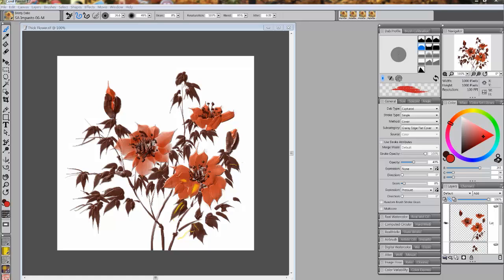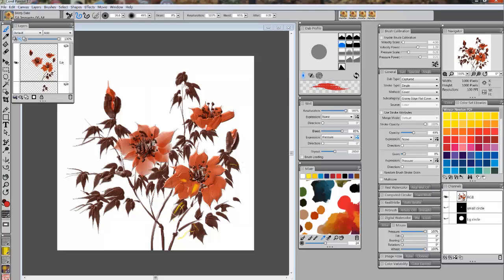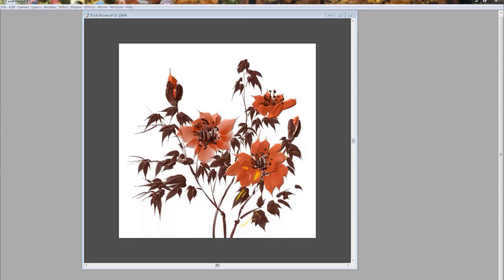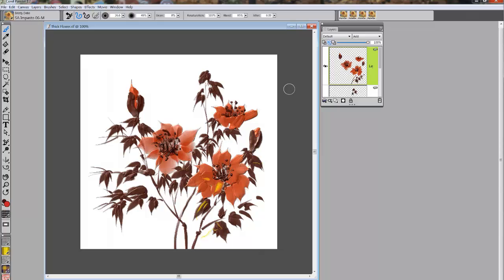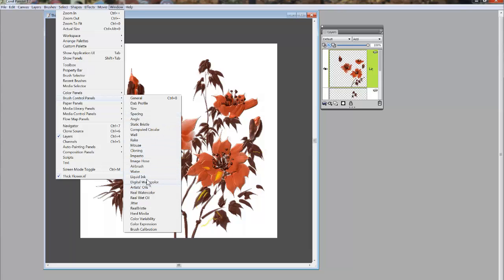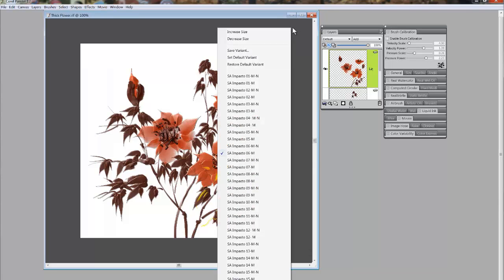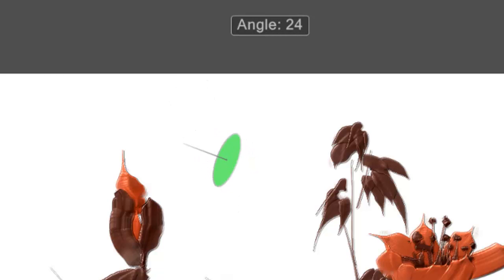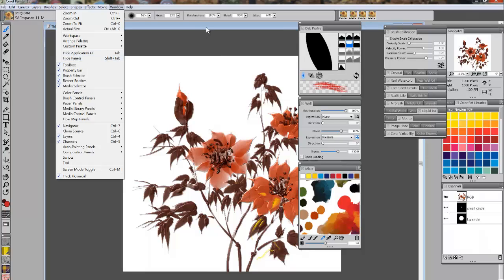Hide Panels and the UI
Desciption of how I use Hide Panels and Hide Application UI